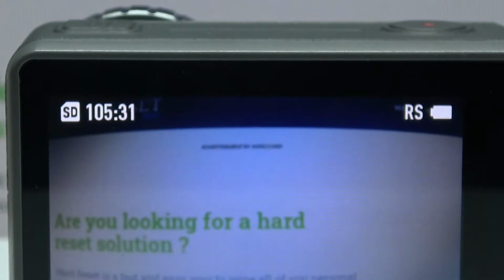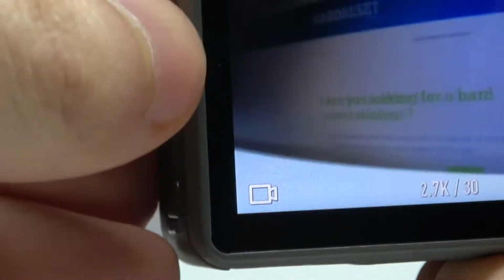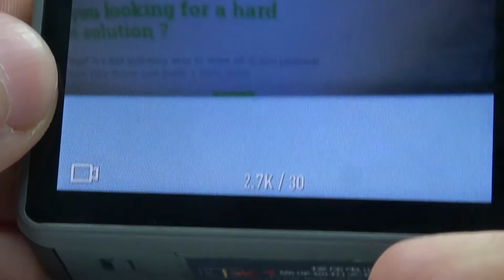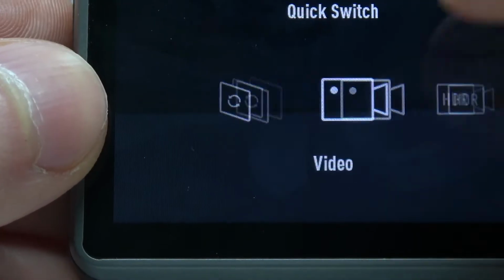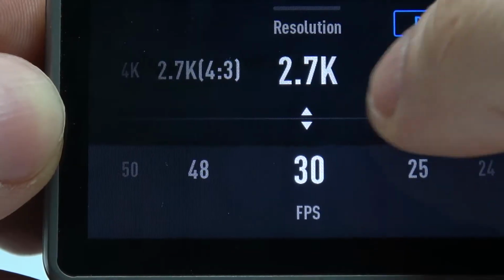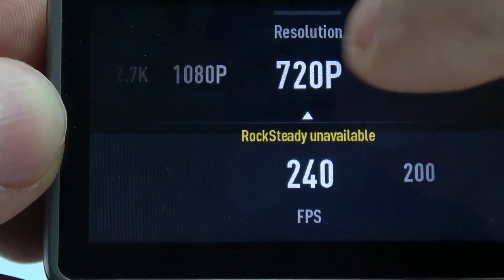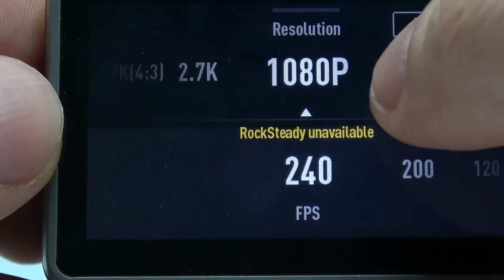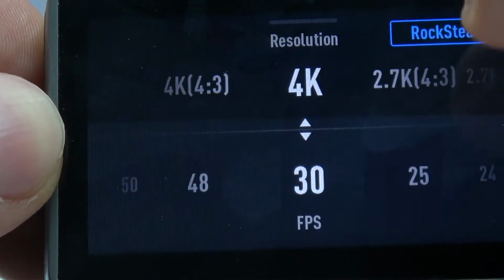How to Change Video Resolution in DJI OSMO ACTION – Switch Video Quality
Find out more info DJI OSMO ACTION:
Wondering how to change video resolution in DJI OSMO ACTION? Are you looking for a possibility to switch current video quality in DJI OSMO ACTION? In the enclosed video guide, where we show you how to change the video resolution in DJI OSMO ACTION. If you wish to use different video resolution in your DJI camera, stay with us and learn how to get access to the DJI camera settings, where you will be able to manage video preferences in DJI OSMO ACTION successfully. Follow the whole video guide and enable FHD videos in your DJI camera. Visit our HardReset.info YT channel to find many best options for DJI OSMO ACTION.

How to record videos in FHD in DJI OSMO ACTION? How to activate FHD videos in DJI OSMO ACTION? How to enable FHD videos in DJI OSMO ACTION? How to use FHD in DJI OSMO ACTION? How to record videos in high quality in DJI OSMO ACTION? How to choose FHD resolution in DJI OSMO ACTION?